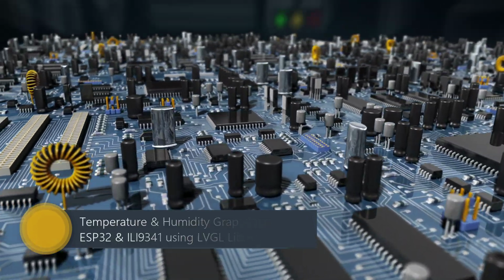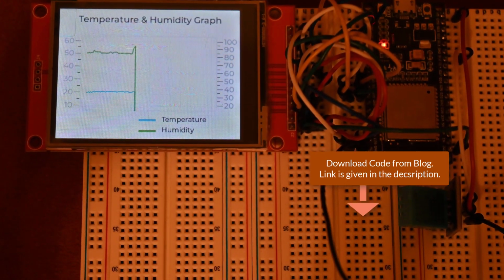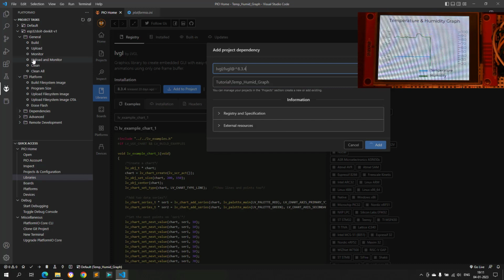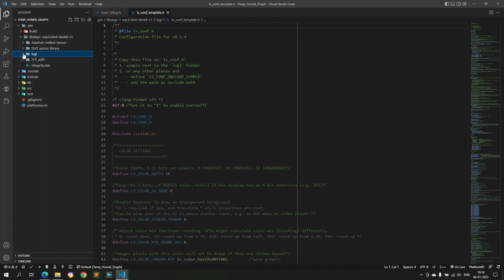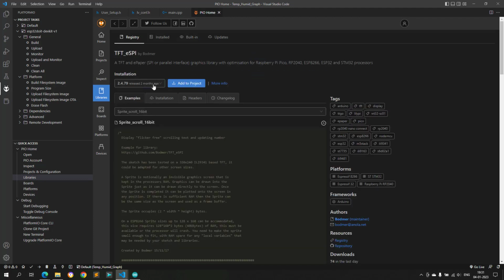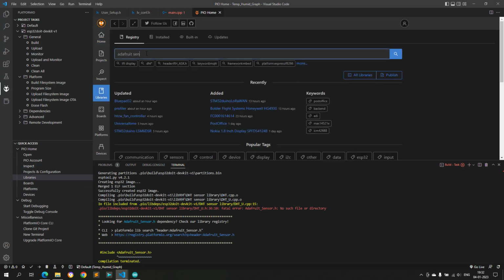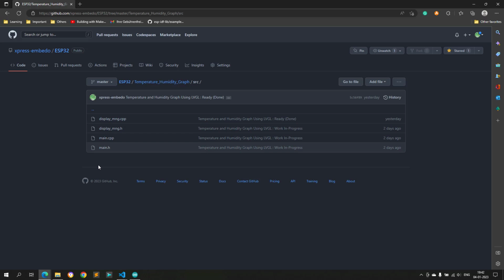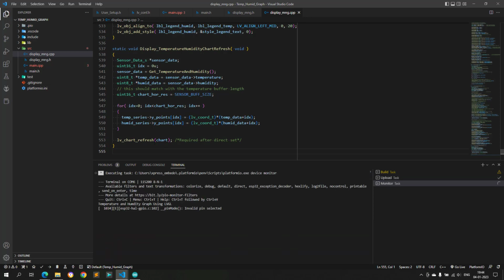Using LVGL to Display Temperature & Humidity Graph using ESP32 & ILI9341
Arduino UNO
Arduino Mega
ESP8266 Module
PIC Development Board
ARM Development Board
OLED Display
TFT Display

Skype ID:
embedded.laboratory